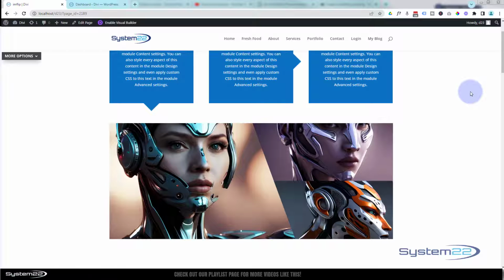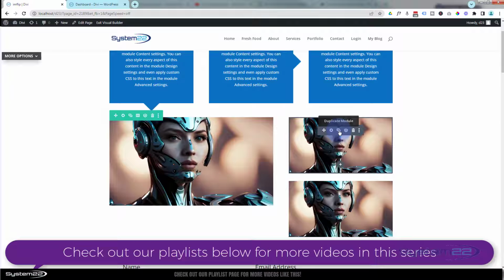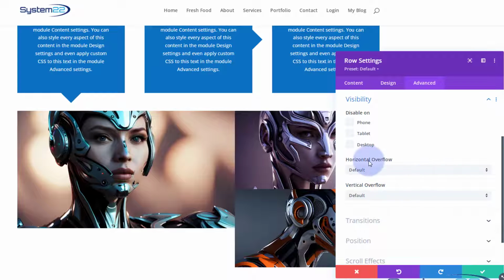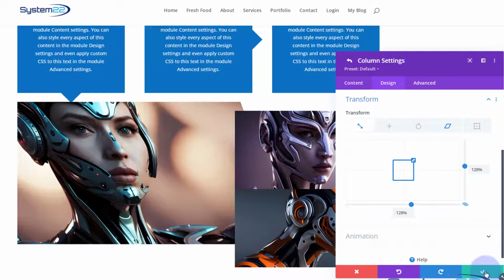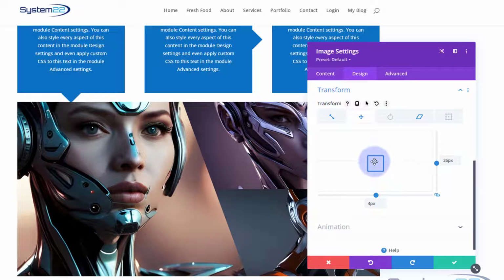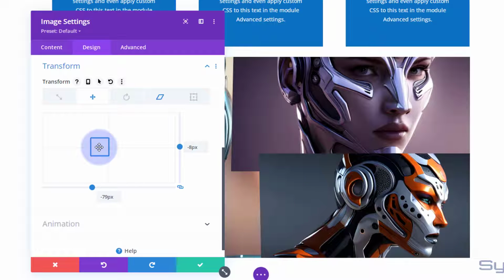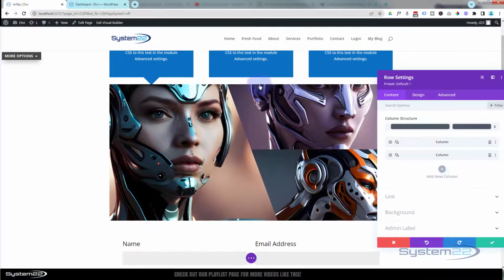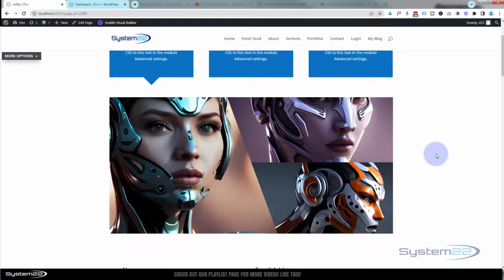Divi Theme Design an Engaging Diagonal Image Collage with Lightbox Like a Pro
Welcome to "Divi Theme Customization Uncovered," where we dive deep into the world of web design with Divi Theme. In this exciting video, we'll reveal the secrets to designing an engaging diagonal image collage with a professional touch using the power of Divi Theme. Get ready to unleash your creativity and create stunning websites that leave a lasting impression!

In this tutorial, we'll walk you through the step-by-step process of designing a captivating diagonal image collage using Divi Theme's customization options. Learn how to arrange your images in a unique and visually appealing way, creating a dynamic and eye-catching collage. With the added touch of a lightbox, your visitors will be able to explore your images in a sleek and interactive manner, enhancing their browsing experience.

Join us as we unlock the power of Divi Theme and guide you towards becoming a pro in designing engaging diagonal image collages. Whether you're a beginner or an experienced web designer, this tutorial is packed with tips and techniques that will take your skills to the next level. Get ready to impress your audience with a stunning diagonal image collage and showcase your creativity like never before!

v=ZAO2MH0dQtk&list=PLqabIl8dx2wo8rcs-fkk5tnBDyHthjiLw

v=rNhjGUsnC3E&list=PLqabIl8dx2wq6ySkW_gPjiPrufojD4la9